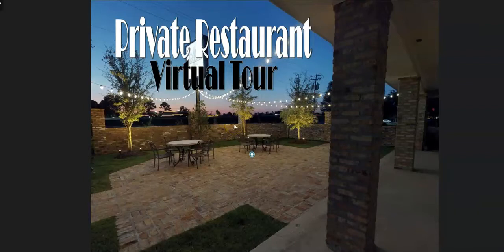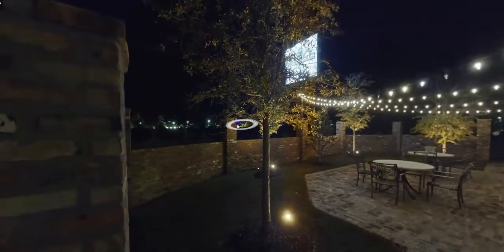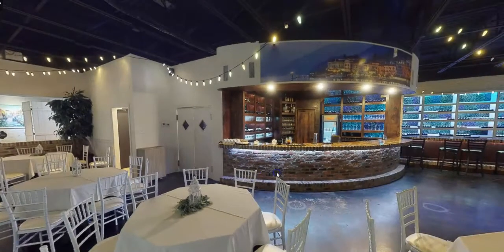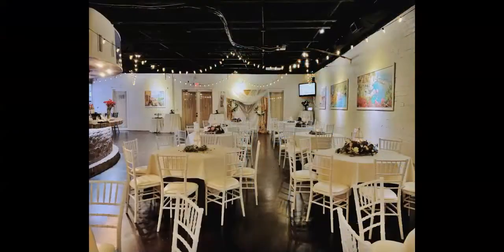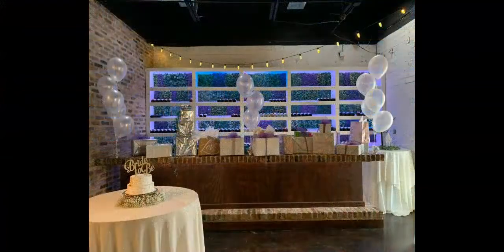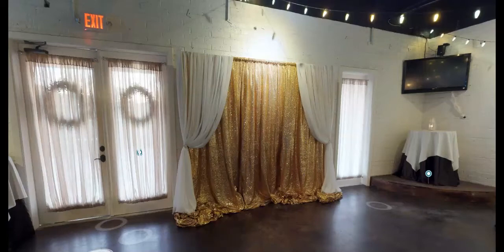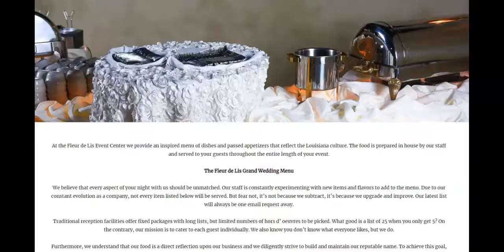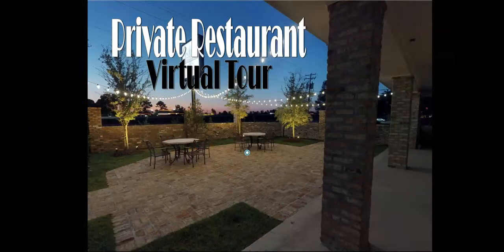Private Restaurant Tour